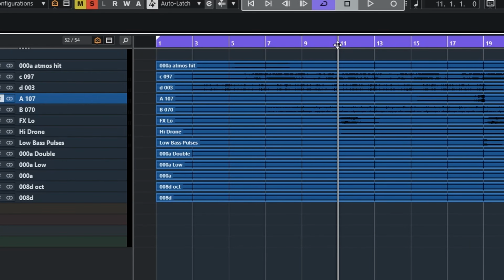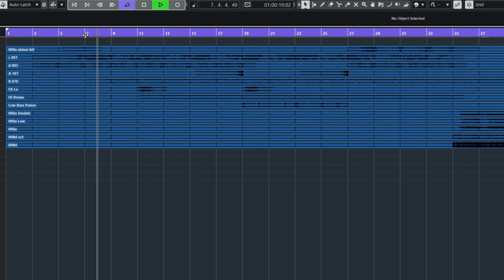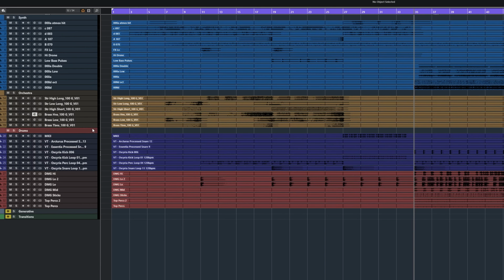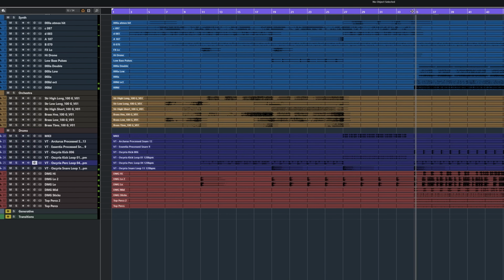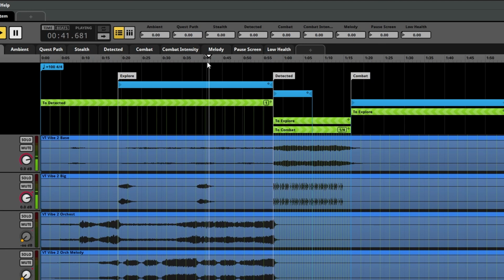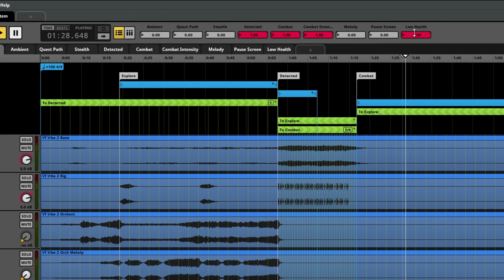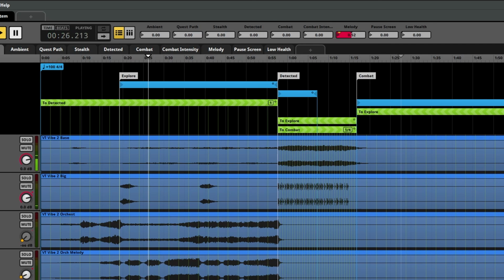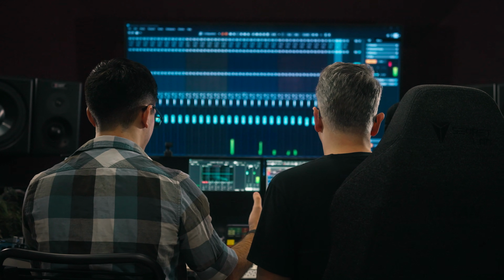The Cinematic Art of Game Sound: with Venus Theory, Jason Graves and Summit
​@VenusTheory and @JasonGravesMusic craft cinematic-style game music, demonstrating how to build narrative and atmosphere in the multifaceted art of modern cinematic game scoring. Together they explore pace, texture, and layering to drive and develop gameplay, with each sound carefully designed to deliver specific sonic narratives. Watch to see how they create game music that adapts to the numerous decisions a player can take.

Cameron, also known as Venus Theory, is a composer, sound designer, and content creator, while Jason Graves is a composer for games, film, and TV with two decades of experience.

Chapters:
00:00 - Venus Theory and Jason Graves
01:53 - How to build an interactive game music cue with Summit
02:10 - Creating the starting point of the track: composing game music
02:48 - Experimenting with one shots and layering sound elements to create atmosphere
03:54 - Building out a melody with orchestral sounds
04:35 - Adding in staccato strings and brass harmonies
05:21 - Developing segments to build out gameplay structure
05:45 - Playing with texture and percussive elements to create sound variations
06:44 - Creating a combat section, combining electronic and organic drums, and synths
07:39 - Creating song transitions
08:11 - How to use FMOD to control and drive player activities
09:41 - Arranging sound elements to trigger different game play routes, simulating real game play
10:20 - Creating dynamic combat music to reflect gameplay outcomes
11:10 - Adding in gameplay transitions using middleware
11:58 - How you can use middleware to control musical transitions and system design
12:45 - Using hardware to get hands on with sound design for games with the Summit synth
13:45 - Advice when composing and scoring music from Jason Graves and Venus Theory
14:55 - Try out the sounds via Novation Components

---We are Novation
We’re here to bring inspiring instruments and tools to musicians, producers, beatmakers, composers, and anyone else who creates sound. We’re based in the UK, but have always been found wherever you’re making music: from the cold, muddy warehouse raves of our early years right through to today — where our gear powers everything from DAWless jams to live shows and studio sessions the world over.